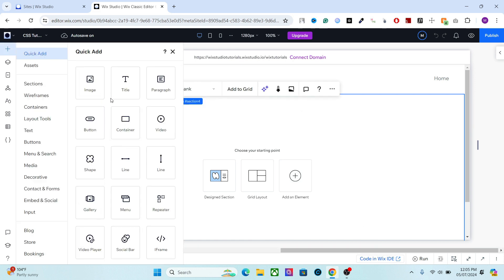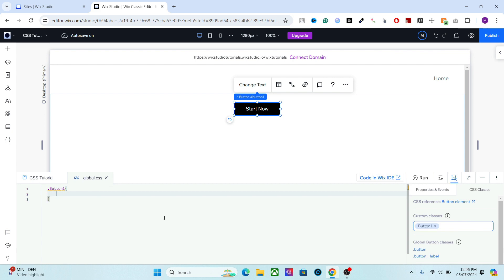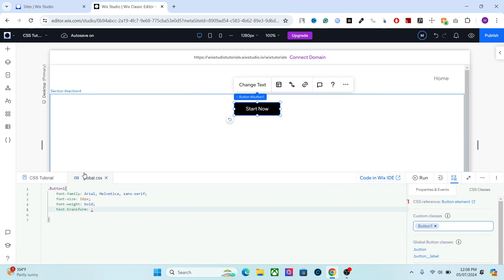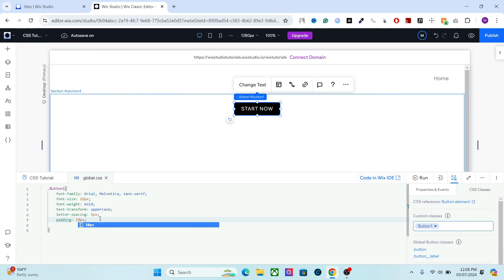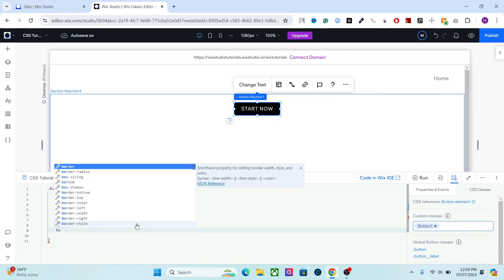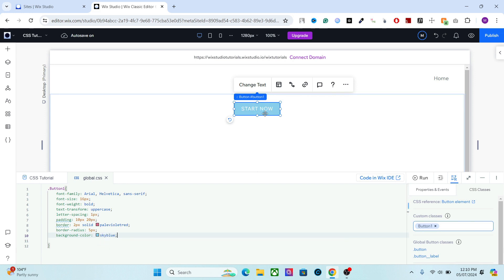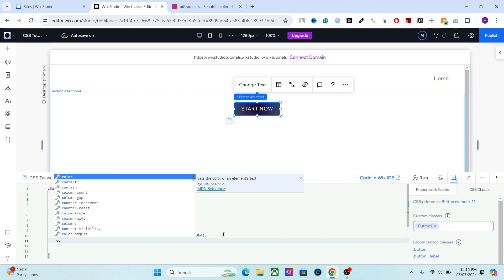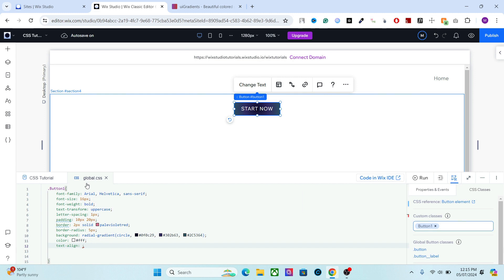Wix Studio Full Course; Part 9 - How to Apply CSS On button in Wix Studio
Code will be available soon.